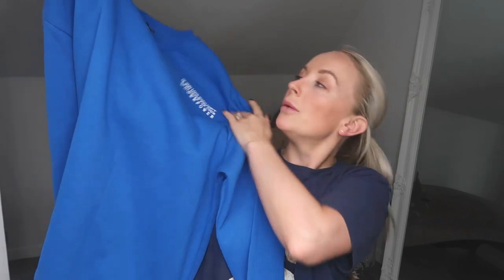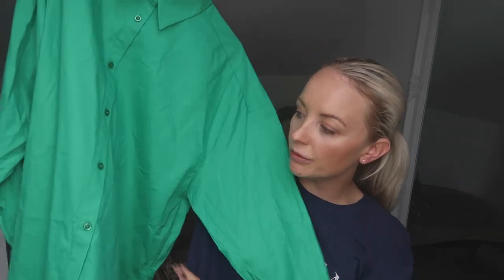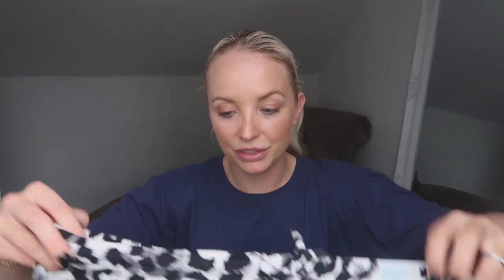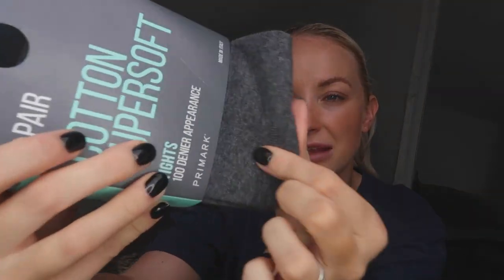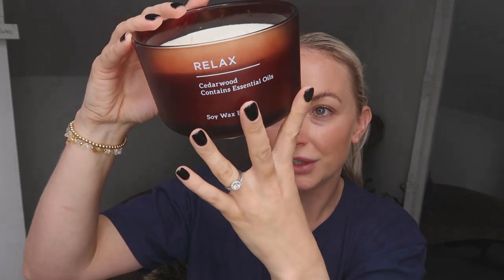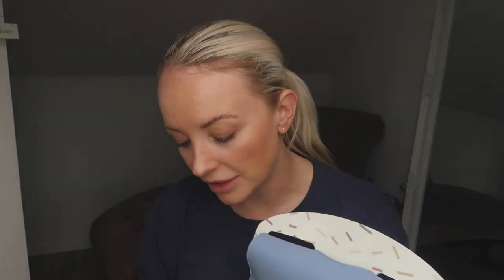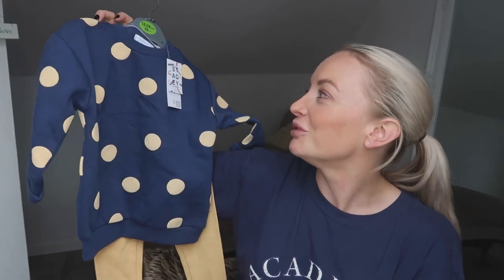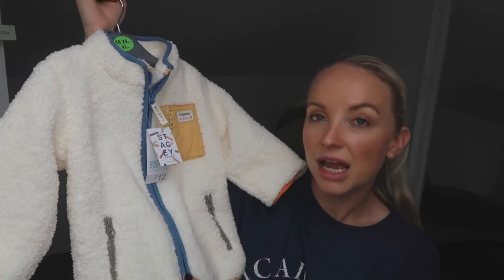2021 huge Autumn PRIMARK haul. Home, Women's and KIDSWEAR.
Honestly guys - couldn't you just spend a fortune in that shop?
I could kind of buy myself everything!!

Sending you love and light
xoxo